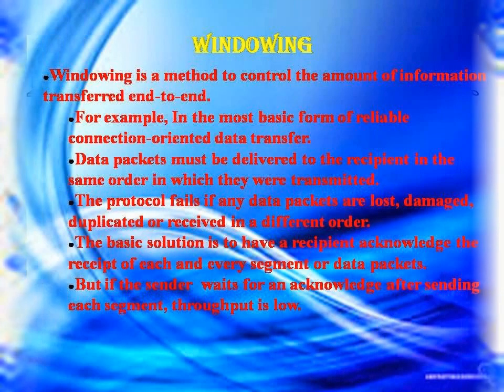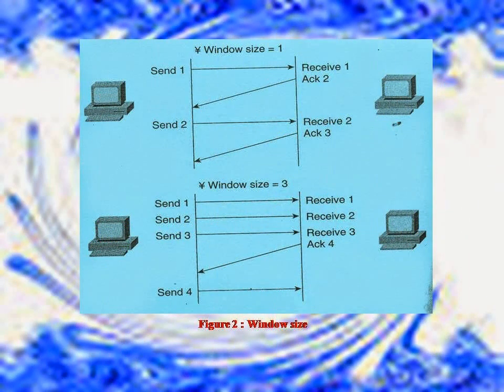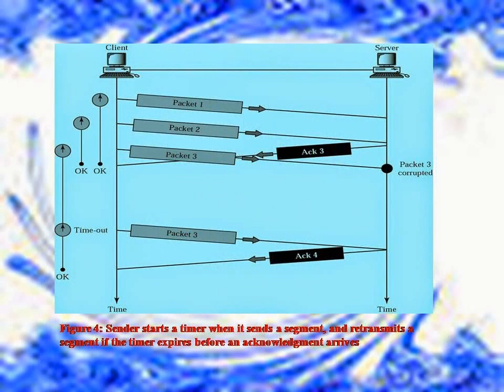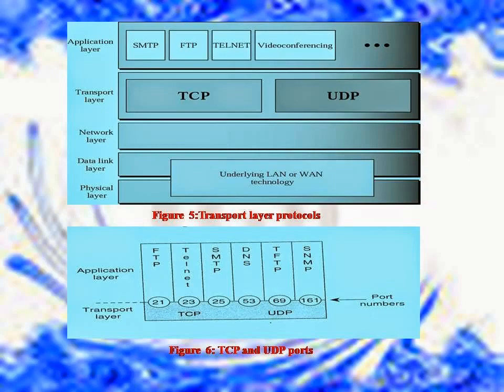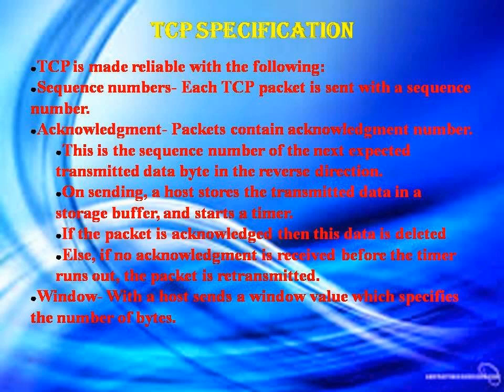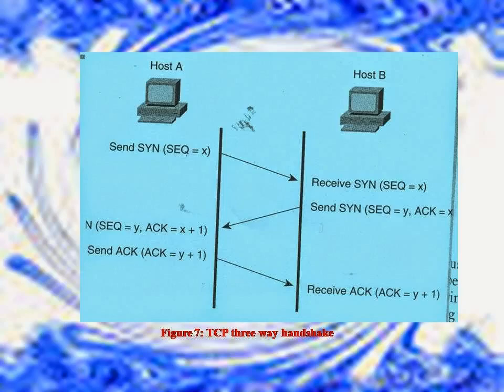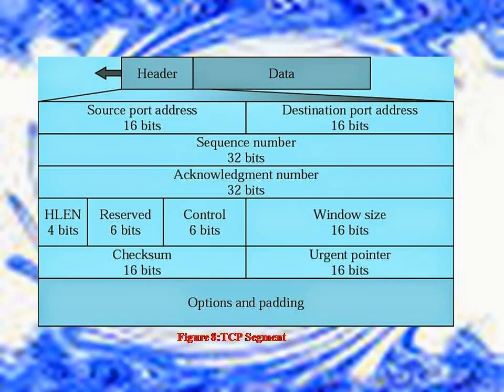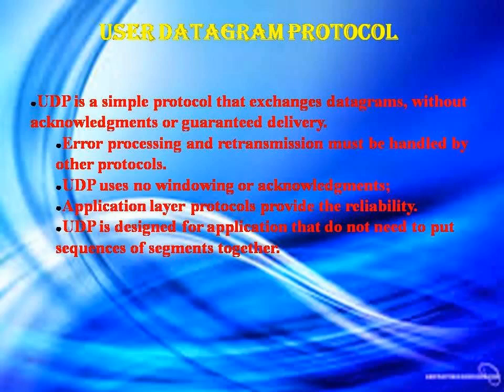OSI TRANSPORT LAYER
This video was published year 2016 made by Alfred youtube channel KINICHI GO.

I decided to reupload this video for education purposes only.